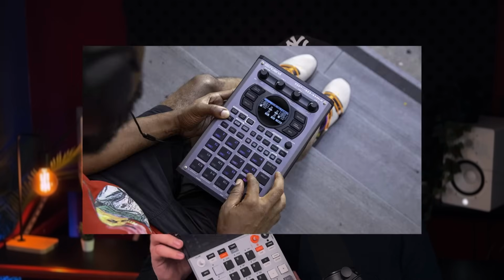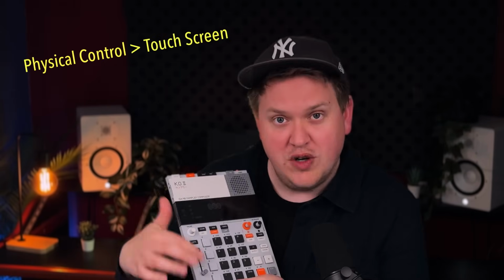Did this become the Best Sampler in 2025? New Update | Teenage Engineering EP-133 K.O. II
IS EP-133 K.O. 2 WORTH IT IN 2025?

Teenage Engineering just released a BIG update for the KO 2 with features like song mode, resampling, sidechain etc. I’ve always loved messing around with the EP-133 but I eventually left it on the shelf because of missing features. Now that that the OS have been updated to 2.0, is it worth your time and money? Let’s find out and tell me how you feel about the KO 2 now!

Or please use this link when you buy your next piece of gear:

Shim

00:00 Intro
00:24 The all mighty algorithm
00:37 Let’s go!
00:52 #1 Increased polyphony
01:04 #2 Resampling
01:51 #3 Latch Recording
02:49 Resample Stems
04:01 Record Punch-in FX
04:45 #4 Sidechain
06:05 #5 Song Mode
08:46 Jam with FX
09:42 Discussing the update
09:54 Pros
10:34 Cons
11:21 Is it Worth It?!
12:17 What do you think?